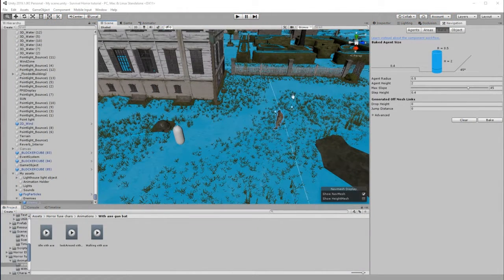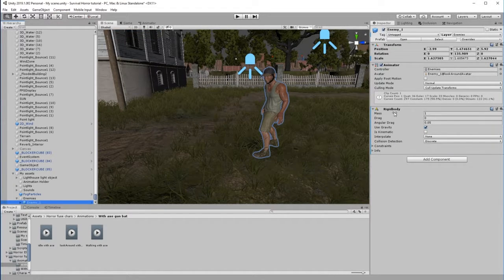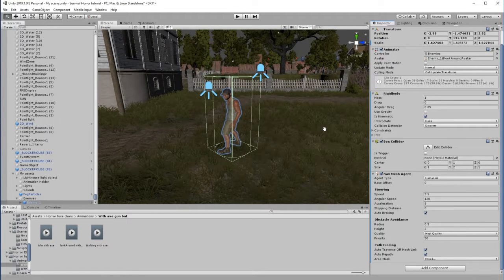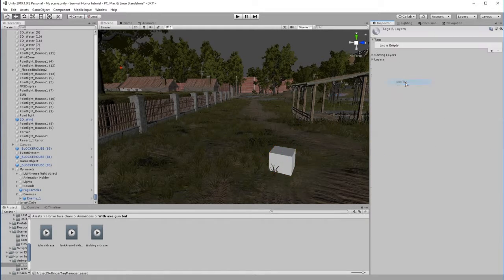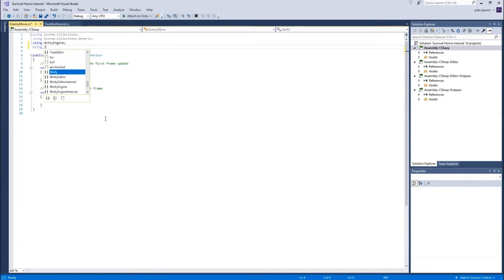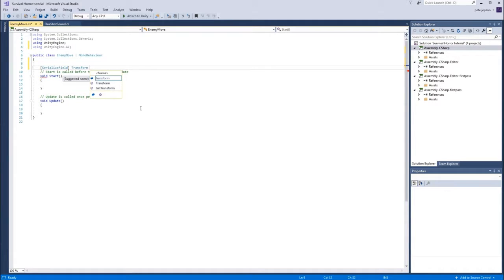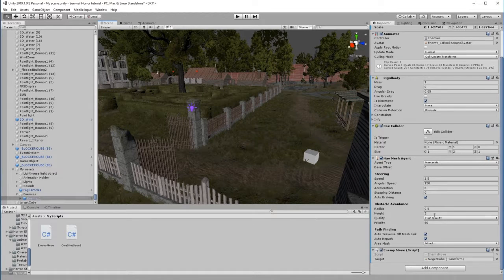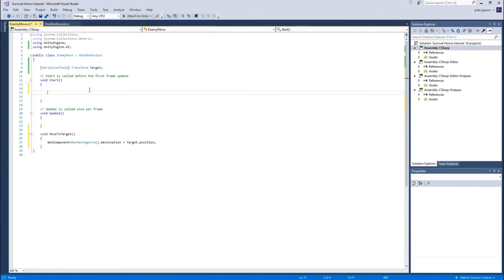8 AI scripting